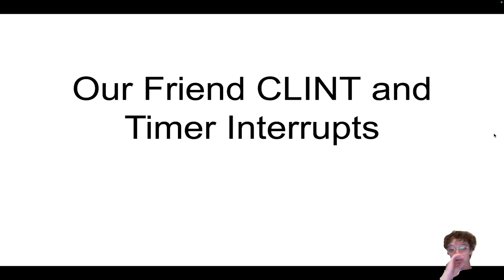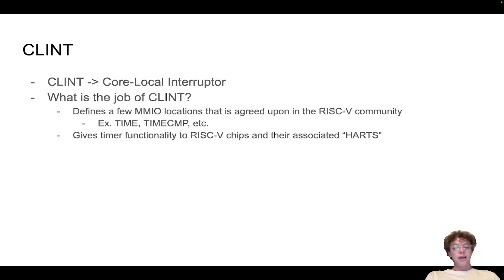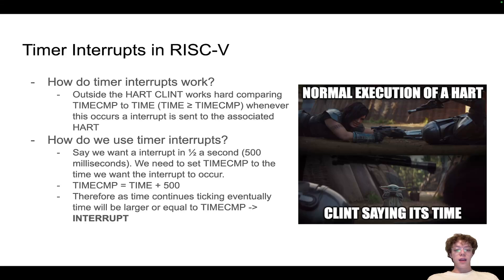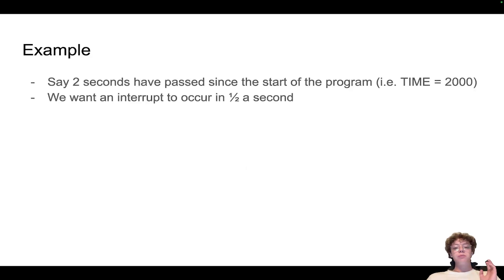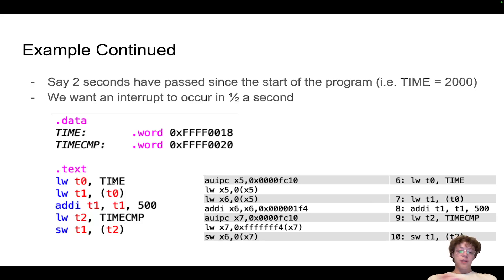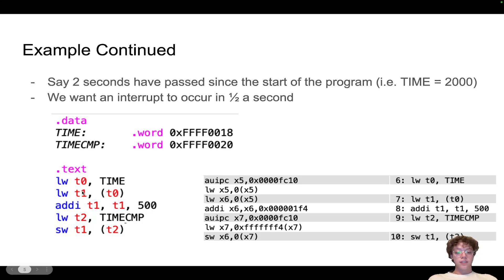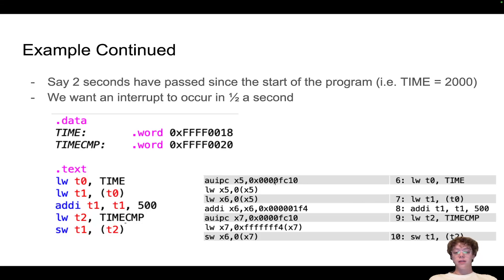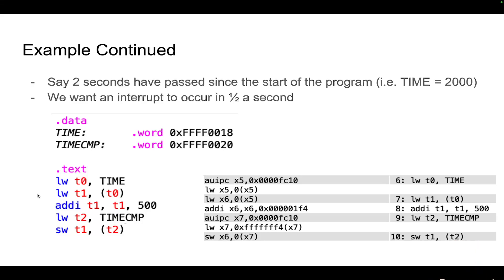RISC-V Timer Interrupts in RARS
Short video made for CMPUT 229 students on how timer interrupts work in the RARS simulator. Best used for lab 4!